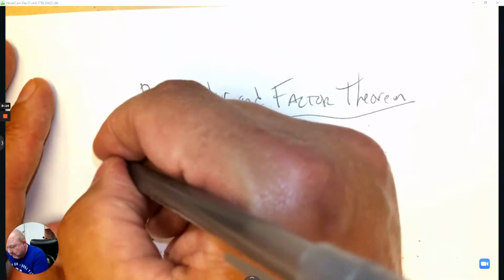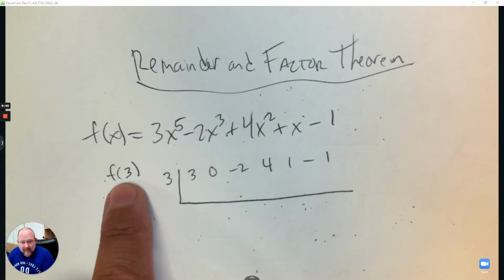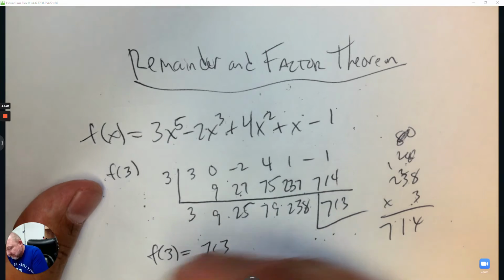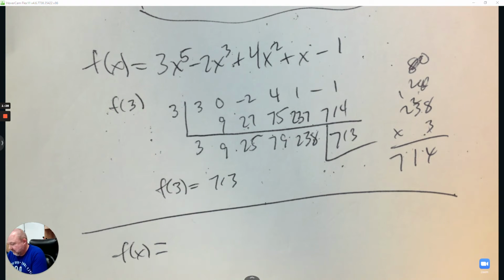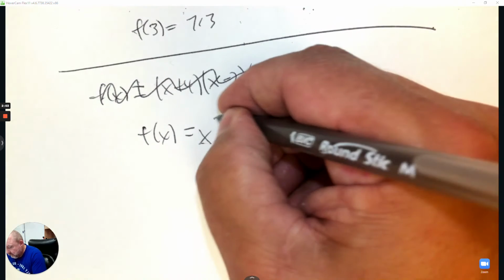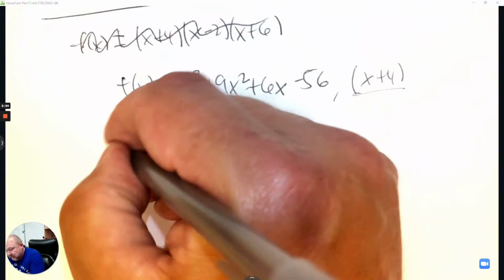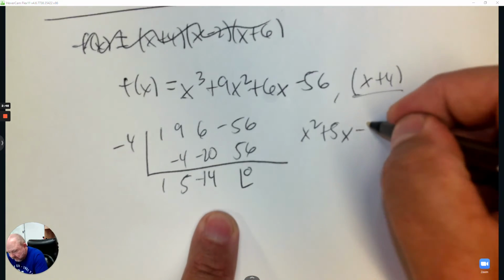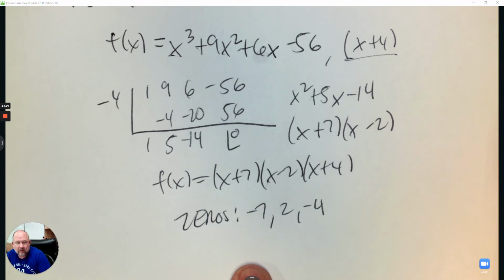Math 3HP Remainder and Factor Theorem Review